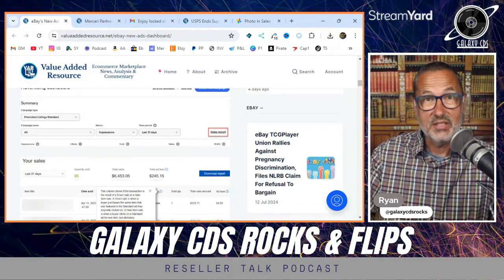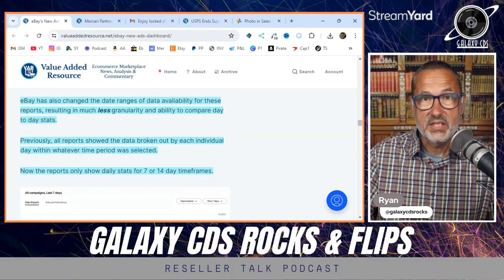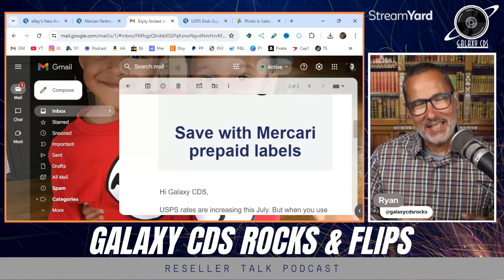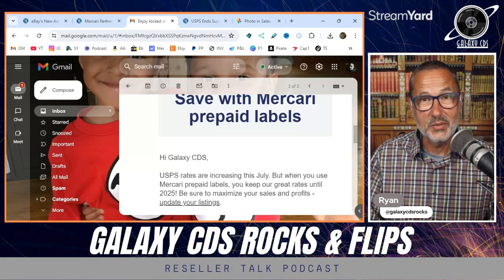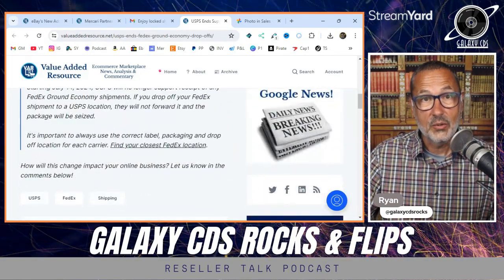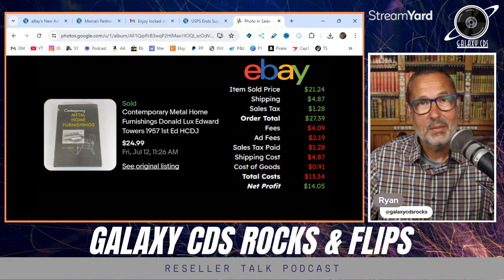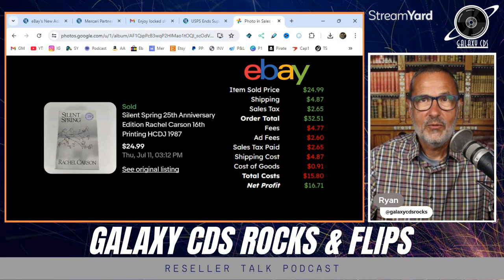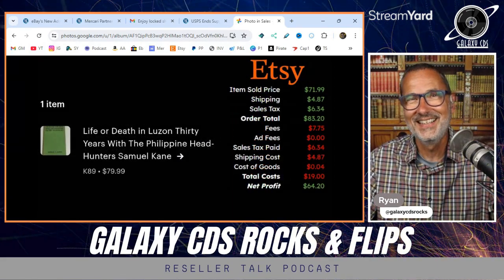Is eBay's New Advertising Dashboard an Upgrade? Another Shipping Change and More!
eBay's much hyped new advertising dashboard dropped today, but is it living up to the noise? We'll take a look at that, plus a new offering from Mercari and a couple of shipping updates you must know about. Then we'll take a look at some interesting sales from the last week here at the Galaxy.

00:00 Intro
01:08 eBay Ad Dashboard Segment
10:48 Mercari's New Offering Segment
15:01 UPS, FedEX, USPS Partnership Update Segment
21:08 What Sold

My Ebay Store
My Etsy Shop
I've created a series of Reselling Logs, and Personal Journals, which you can see on Amazon!

Stuff I use: (These are sponsored affiliate links, and by using them you will support the podcast when I receive a small commission payment from the site for referring you, at no additional cost to you. So click away Galaxians!)

I use Streamyard for my Podcast Interviews and Upcoming Live Shows. I highly recommend it!

Have a need to crosslist? Try ListPerfectly! I recently signed up and am in the process of moving over 6000 listings from eBay to Mercari, watch for future updates!

Sign Up with Mercari! It's easy to buy and sell on Mercari. Get up to $30 when you get started. Use code RPSYYJ when you sign up with my mercari

Podcast/YouTube Gear
Rodecaster Pro 2 Mixer/Interface
SE Electronics Dynacaster Microphone
Lewitt LCT 440 Pure Microphone
Neat King Bee 2 Microphone
Rode Procaster Microphone
Elgato Stream Deck
Elgato Prompter
Audio-Technica ATH-M30x Headphones
Pig Hog XLR Cables
Rode PSA-1 Boom Arm
InnoGear Mic Stand
InnoGear Weighted Desktop Microphone Stand
Backup Audio Interface

Reselling Tools
Value Mailers on eBay for All Of Your Package Needs
beeprt Bluetooth 4x6 Thermal Label Printer
Scotty Peeler Label Remover
Tape King Tape Gun